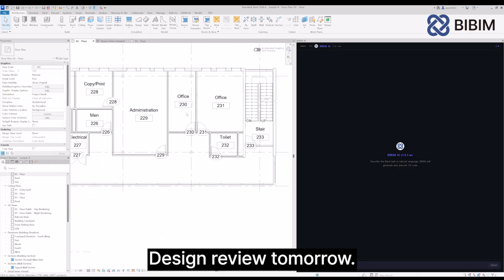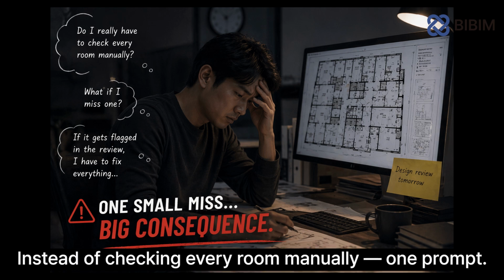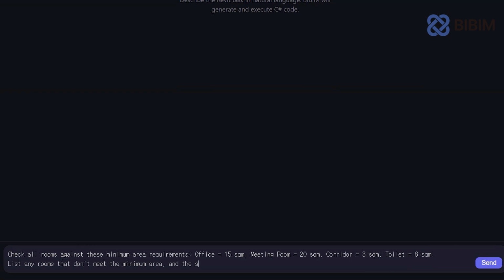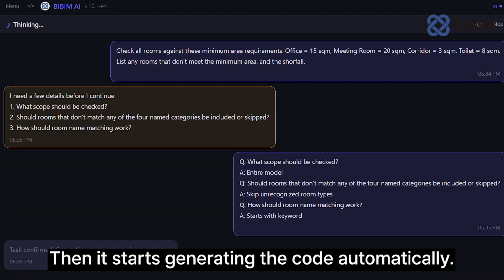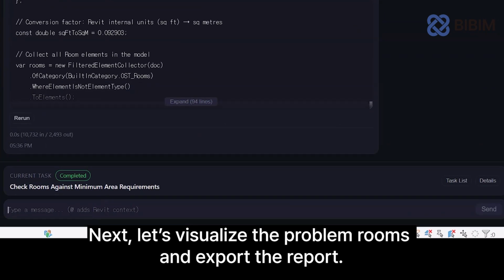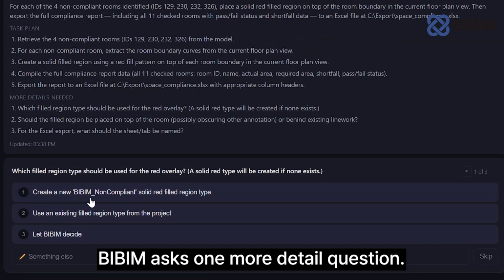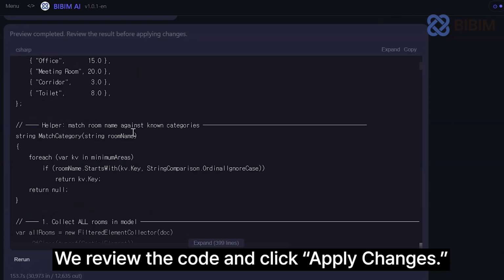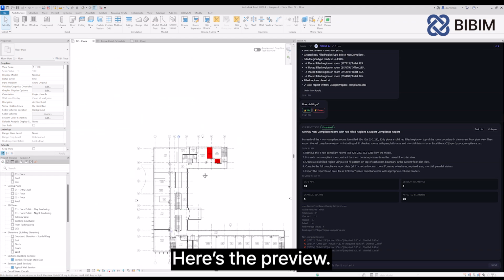Checking Space Program Compliance Directly in Revit — BIBIM AI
Reviewing room areas usually means creating schedules, filtering spaces manually, checking standards one by one, and organizing reports in Excel.
Watch how BIBIM AI checks room compliance, highlights violations, exports reports, and even fixes layouts — directly inside Revit.

💻 GitHub Repositories: Search "SquareZero-Inc" on GitHub

What happens in this demo:
• Check every room against minimum area requirements automatically
• Highlight non-compliant rooms
• Export a compliance report to Excel

About BIBIM:
BIBIM is an open-source, native AI Copilot for Revit (2024–2027). It doesn’t just generate code—it compiles C# in-memory and executes actions directly in your model with an auto-fix loop. Bring Your Own Key (BYOK) — You only pay for your own LLM API usage. Your data stays local.